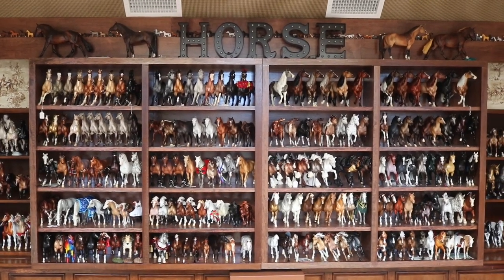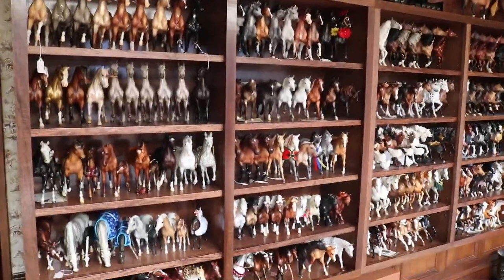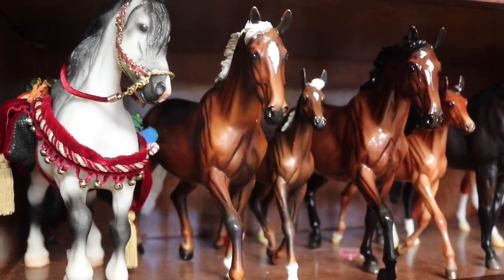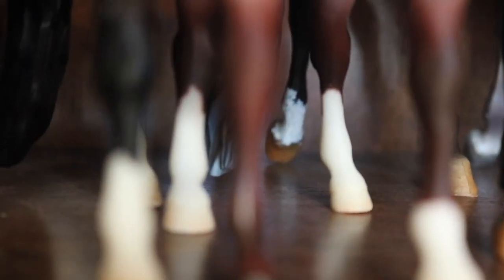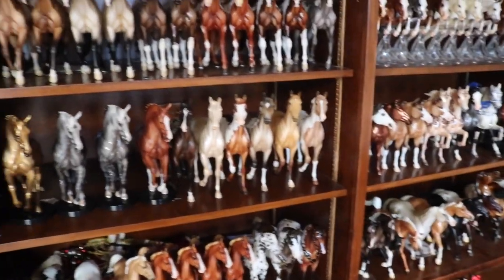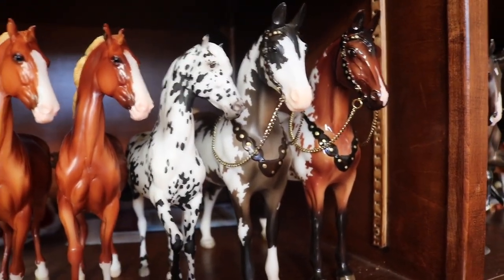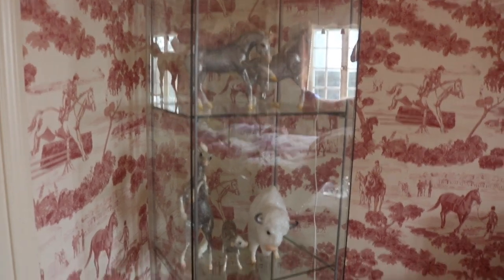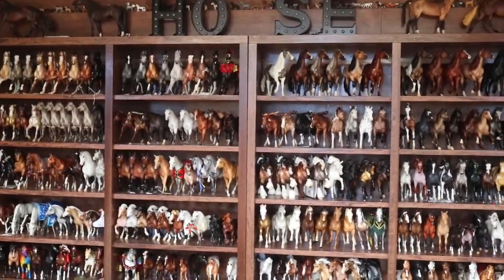Breyer Collection Tour August 2017~ Hidden Hill Stables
And here is my August 2017 Collection tour! I hope you all enjoy :)